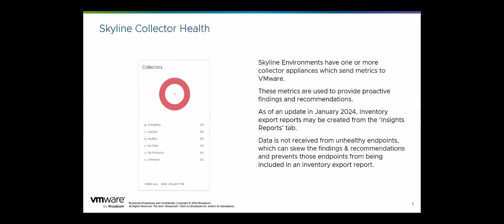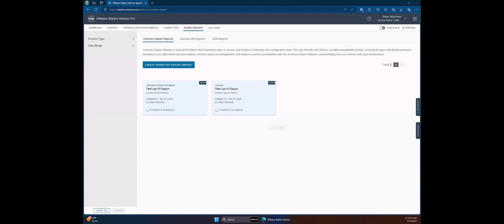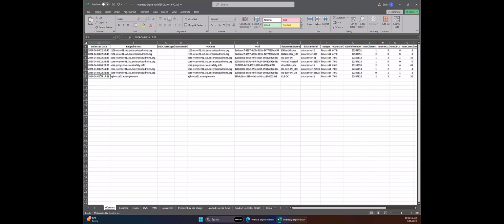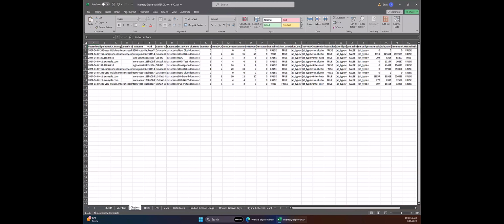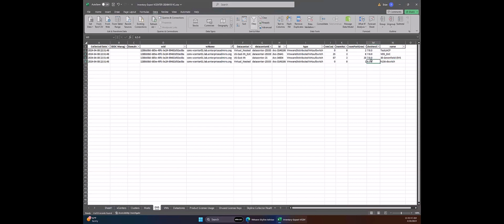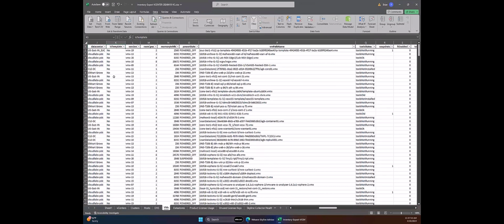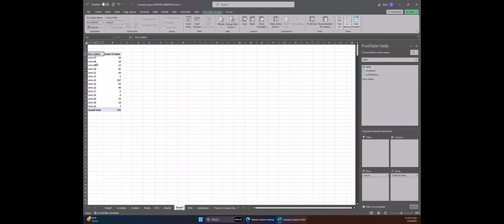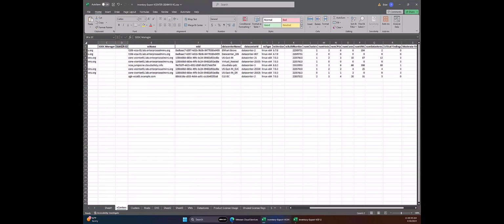TAM Lab 117 Skyline Export Report Overview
Brian Wuchner, Staff TAM, going over the Skyline Inventory Export Report and the use cases that can benefit you and your customers.